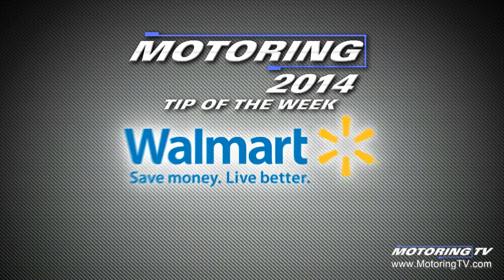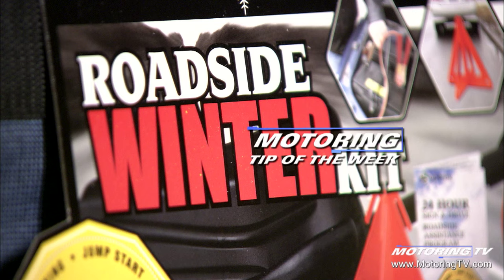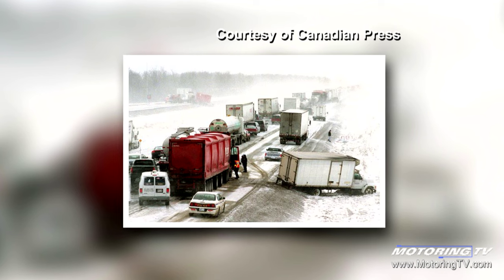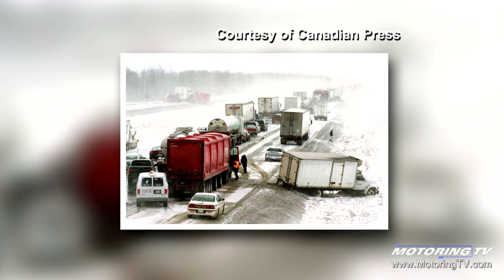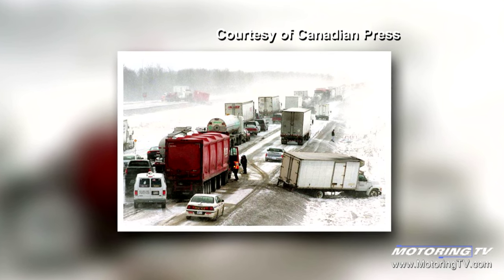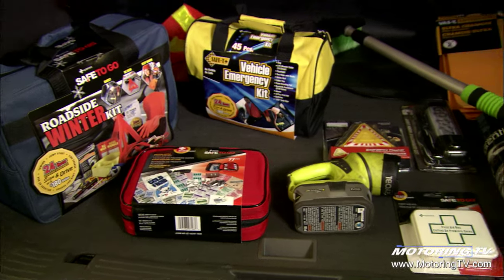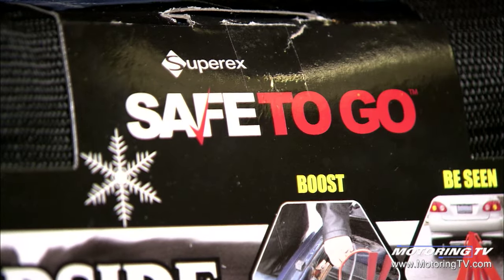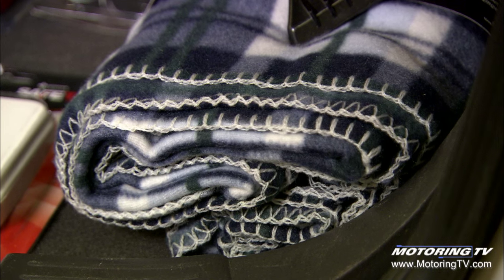Tip of the Week: Winter safety kits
If you've followed Bill Gardiner's sage advice over the years, you'll know preparing your vehicle for winter driving is of the utmost importance.

But that doesn't make you invincible, which makes a winter safety kit crucial in Canadians' vehicles.